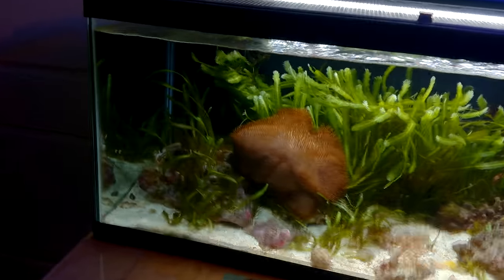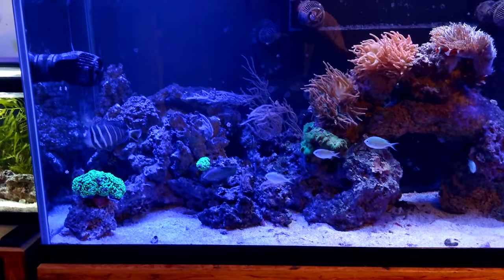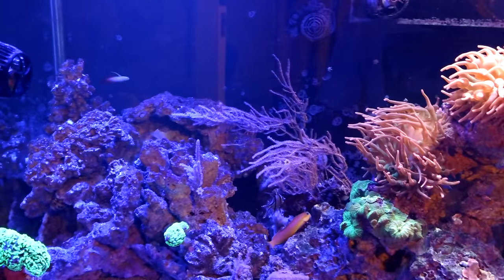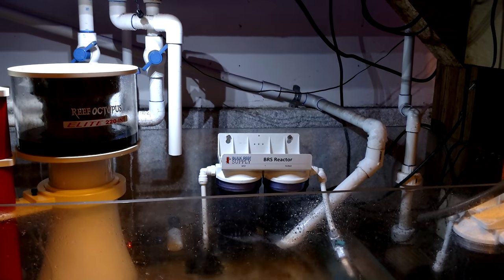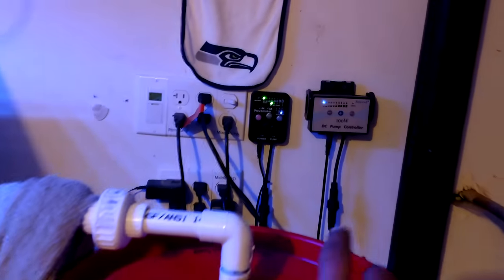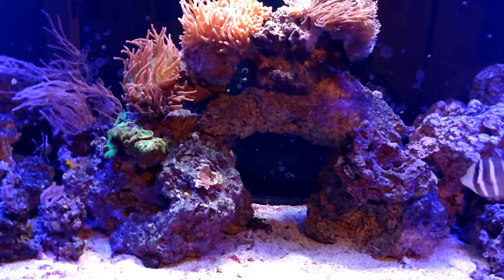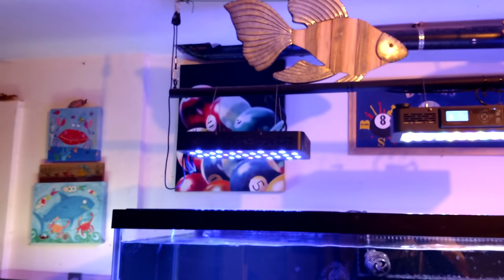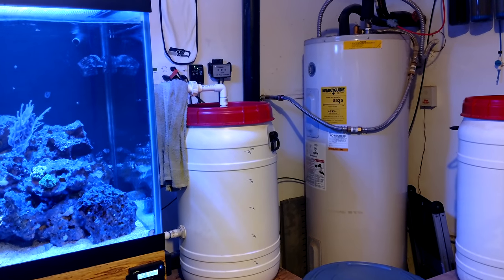Small update on my 200g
Update on my 200g reef tank.